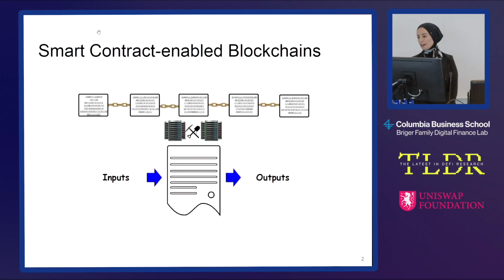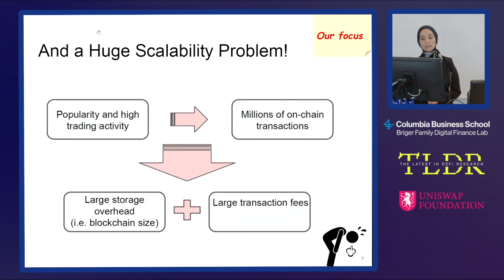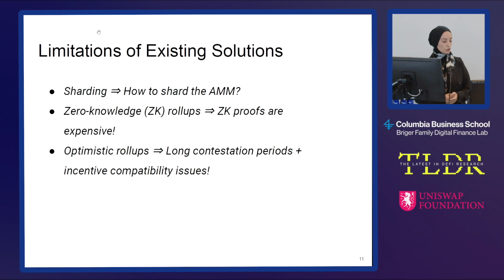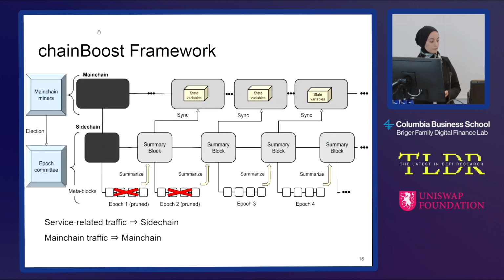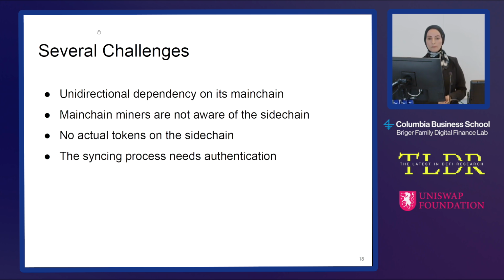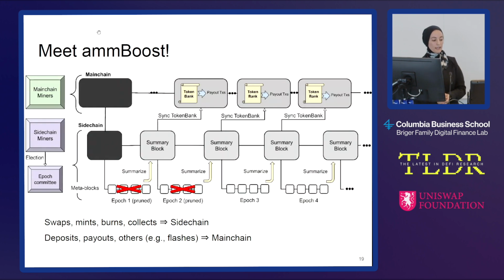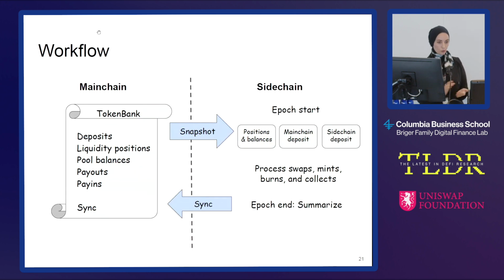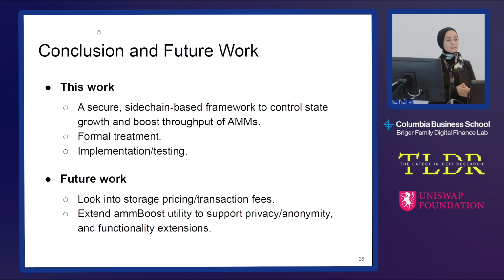TLDR: ammBoost: State Growth Control for AMMs